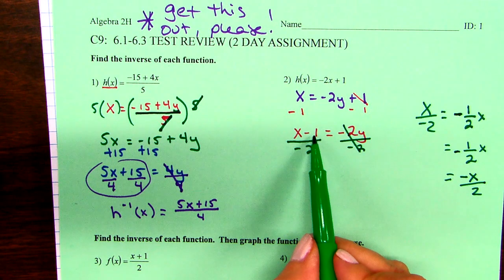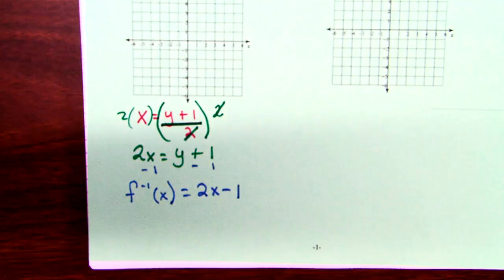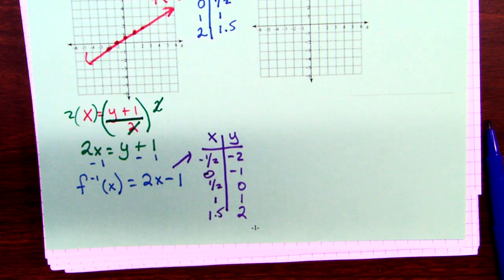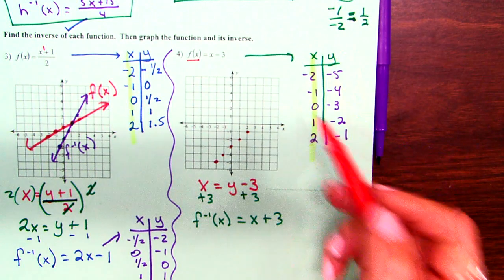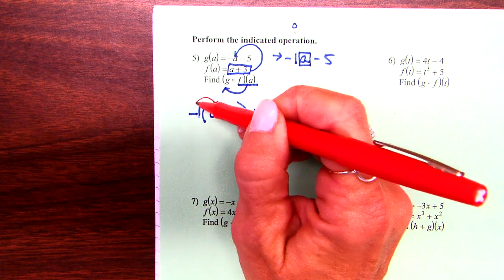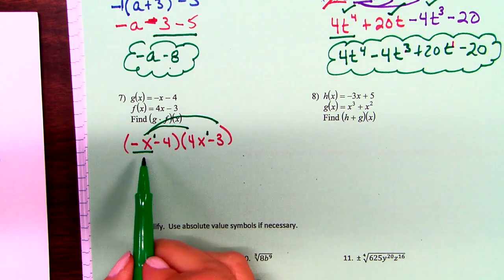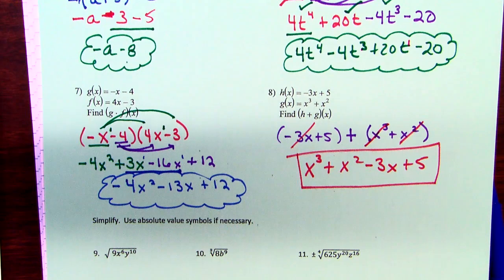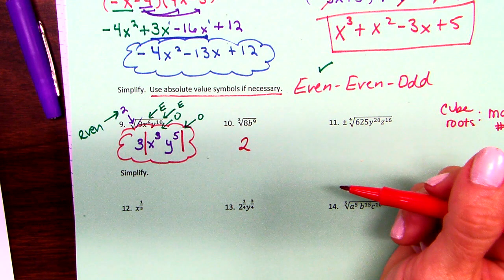6 1 6 3 TEST REVIEW